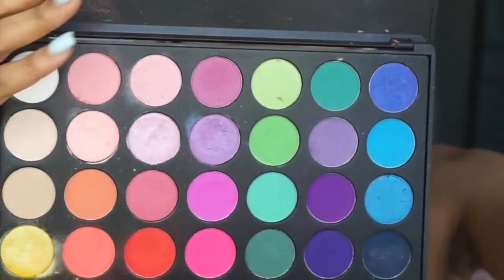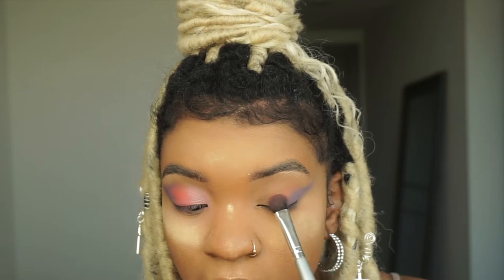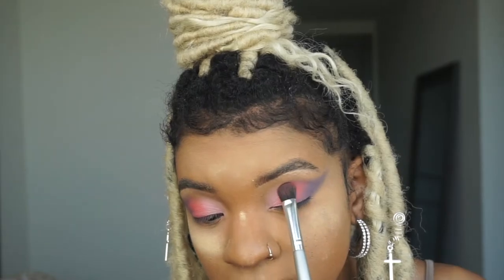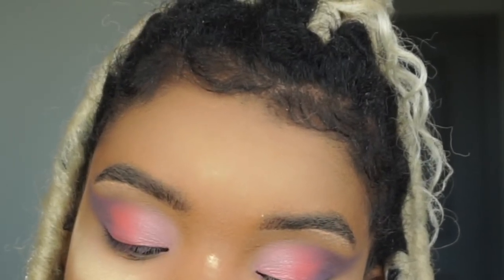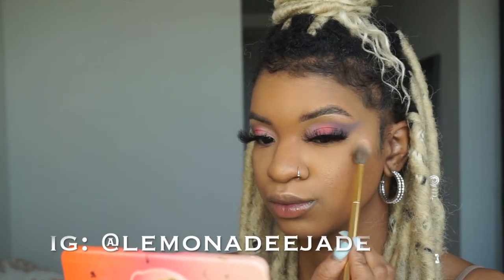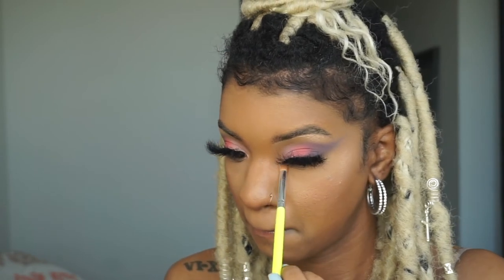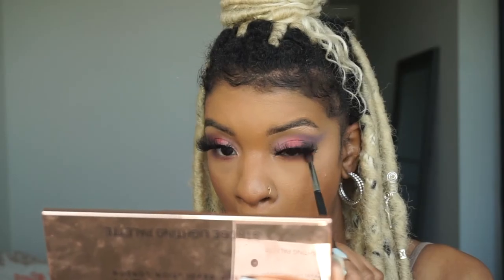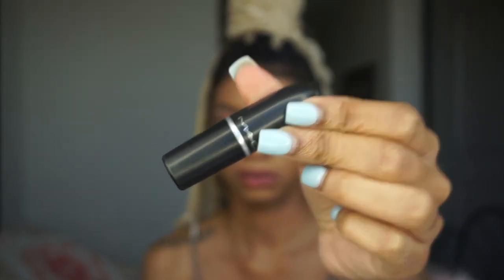pastel ombré cut crease spring makeup | lemonadee jade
hey, angels ! this pastel ombré cut crease spring makeup is giving me the vibessssZ. it's literally so soft & pretty ! i hope you all are staying safe & healthy ! if your hair is a mess by now check out hair series on my channel & if your nails are a mess check out my most recent D.I.Y fake nails ! give this video a thumbs up if you want to see more colorful spring makeup & make sure you tell everyyyyyone you know to SUBSCRIBE to my channel 💛

lashes by @jovemackenzie_ on IG 🔥